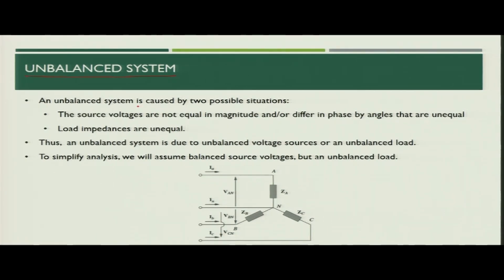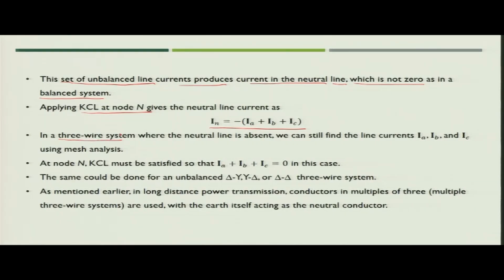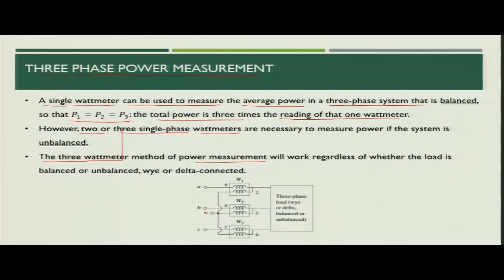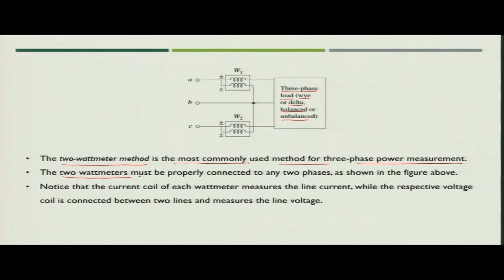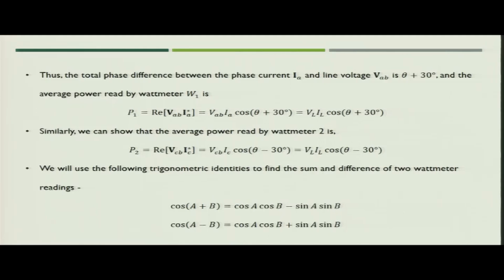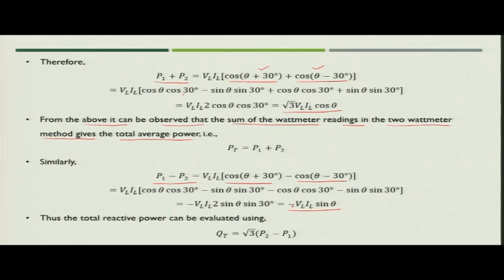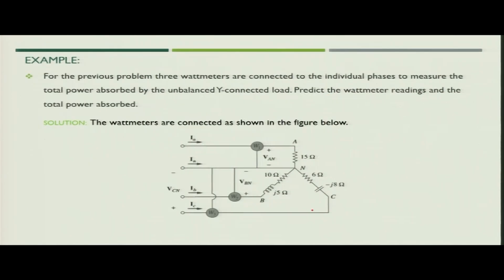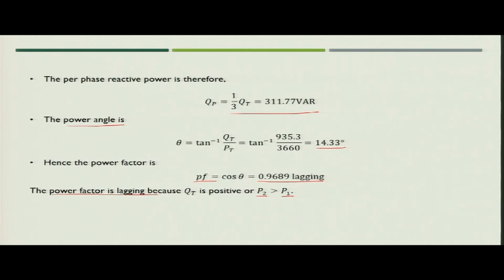UNBALANCED THREE-PHASE SYSTEM AND THREE-PHASE POWER MEASUREMENT